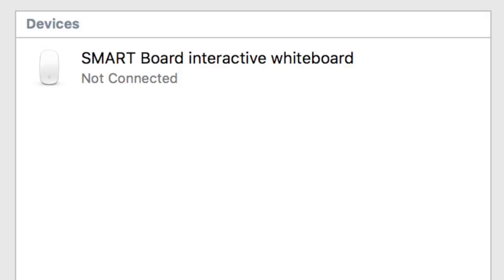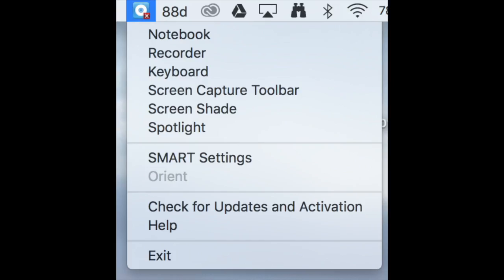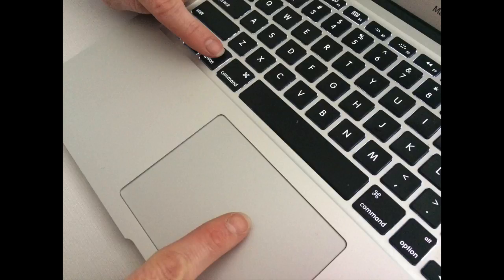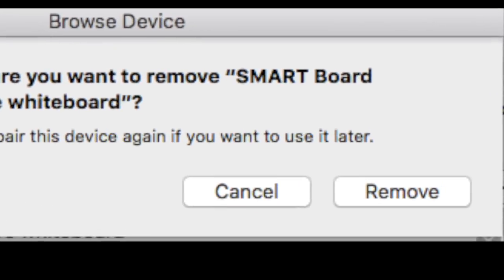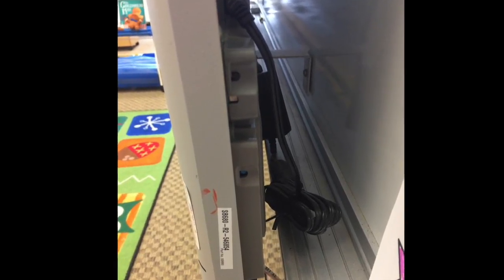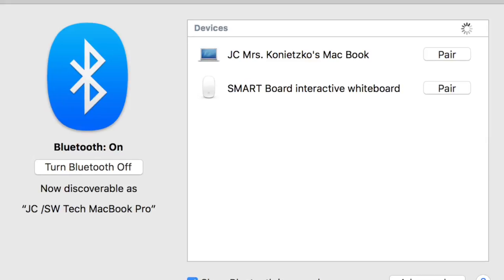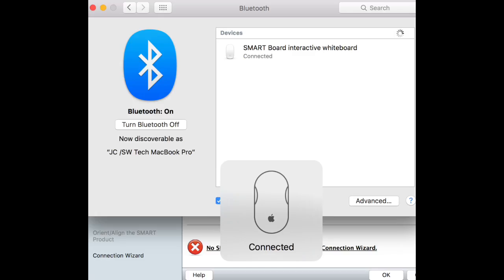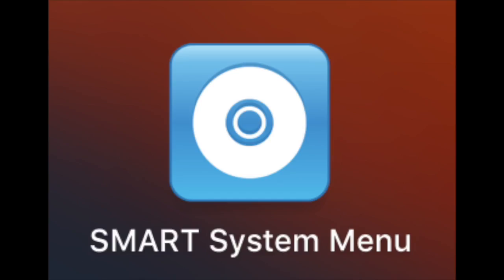Fixing Your Smartboard Connection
Troubleshooting a Smartboard Connection